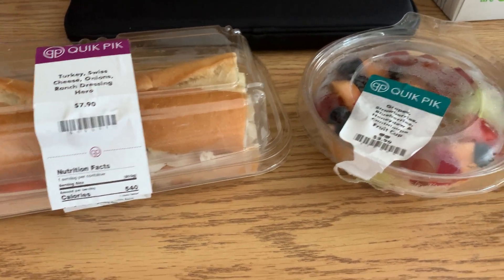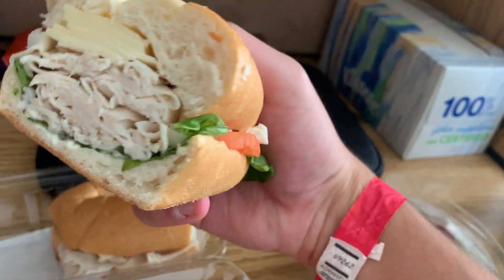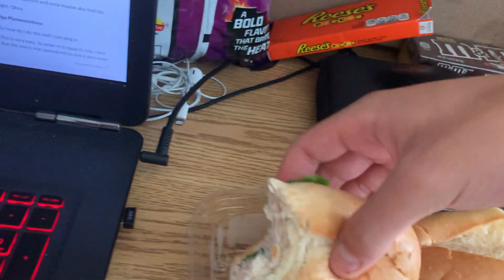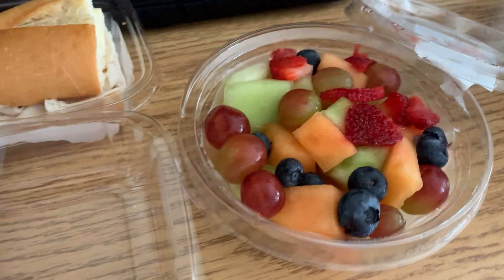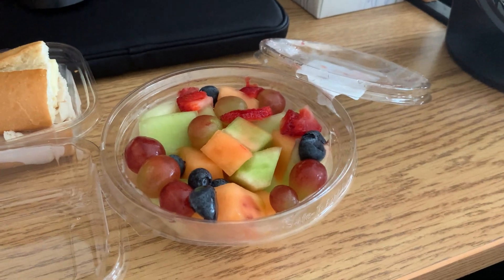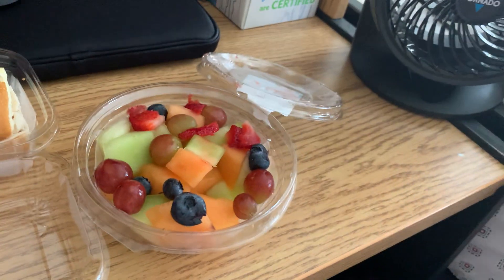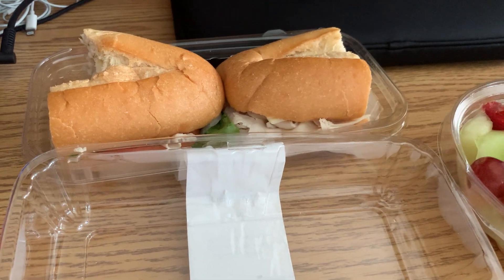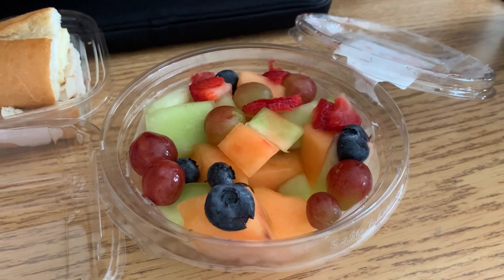Turkey, Swiss Cheese, Onions, Ranch Dressing Hero and Fruit Cup.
I may have been a bit harsh on that fruit cup rating but the strawberry was actually way overripe, as were some of the blueberries.  California roll review on the way as suggested by ShariqR.
Feel free to request any food review by leaving a comment.